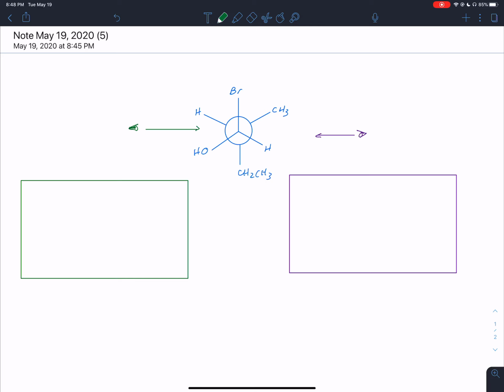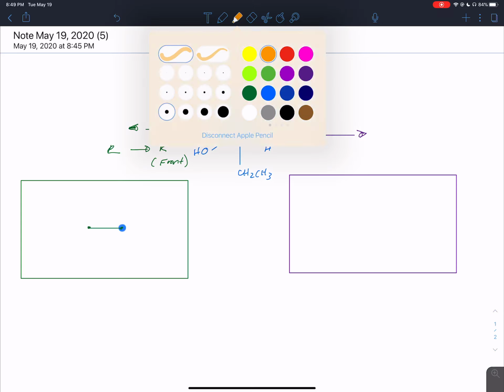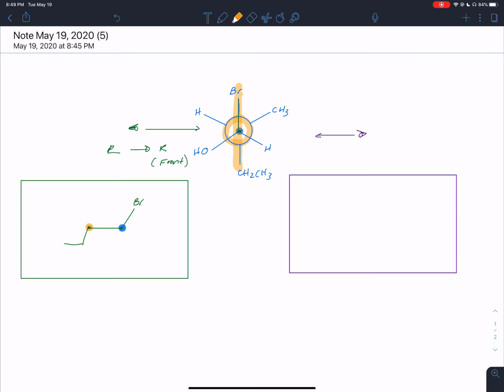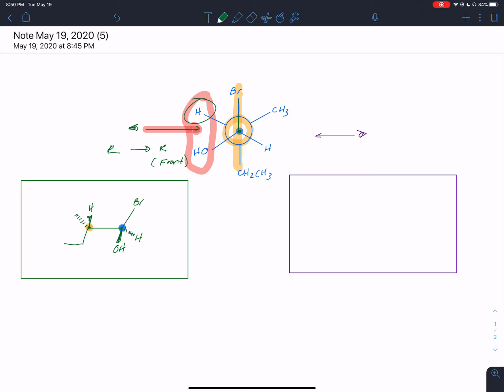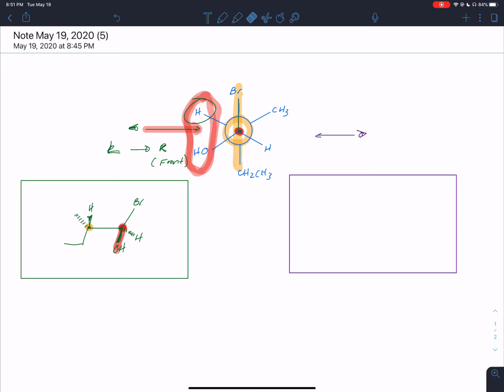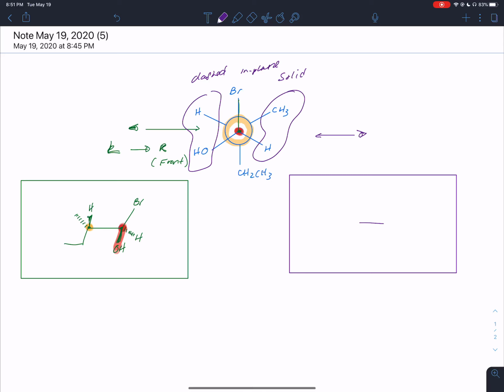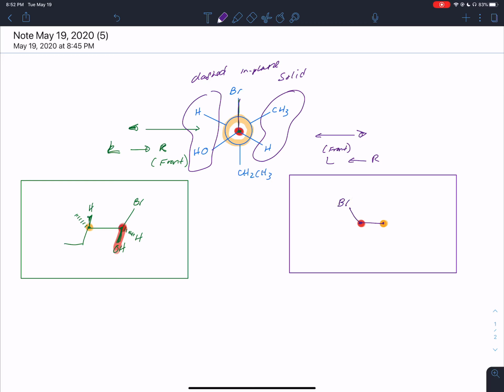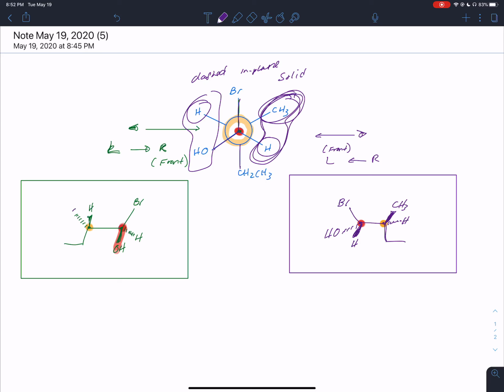Newman Projections (9): How to Convert From A Newman Projection to A Skeletal (Perspective) Drawing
Video Objectives.
(1) To illustrate how to convert a Newman Projection into a skeletal (perspective) drawing.

(2) To breakdown the conversion strategy on each side of the Newman (looking left to right and right to left).